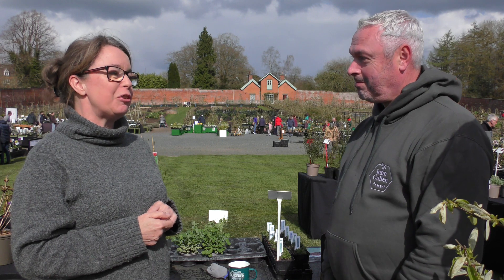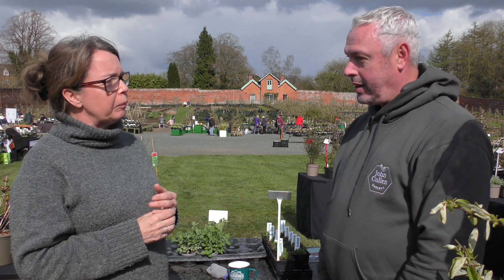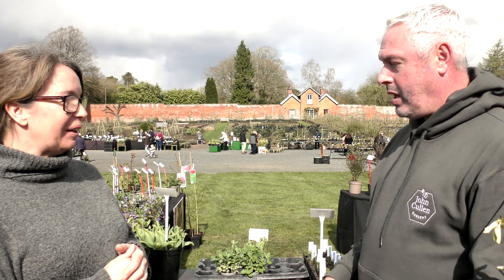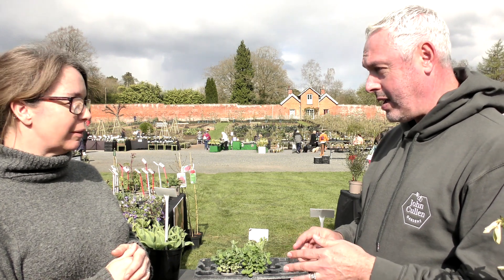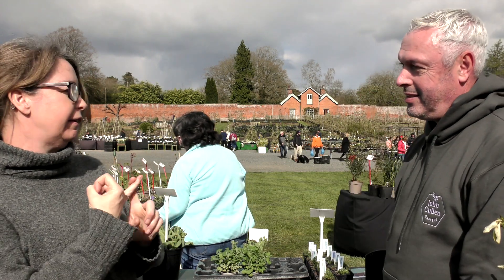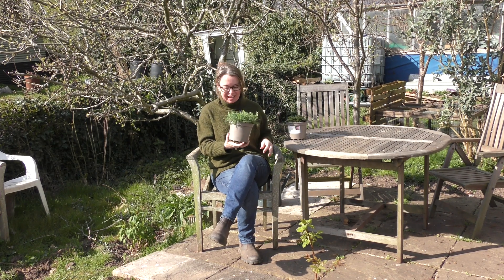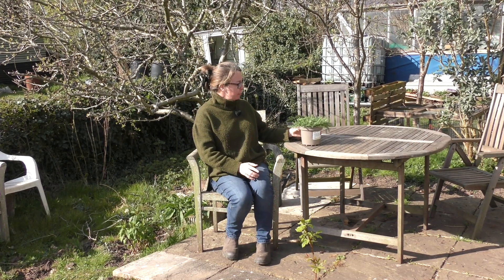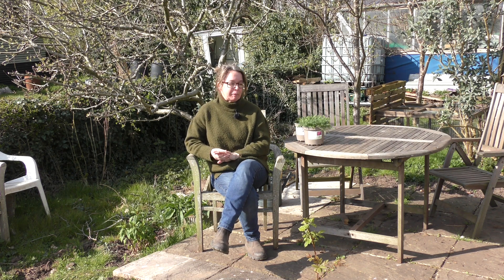TALKING POLLINATORS - with a man who knows!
Today I talk to John Cullen from John Cullen Gardens about how and why he attracts pollinators to his nursery in Lincolnshire. Having both exhibited and won medals at many of the major shows John not only tells us how to attract particular sorts of pollinator, but what to plant in order to extend the season for our garden friends.